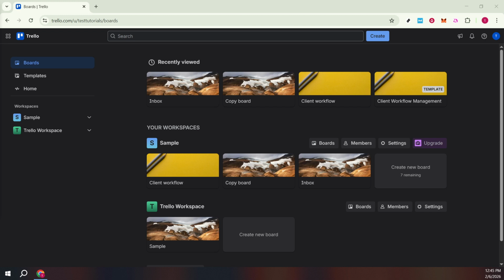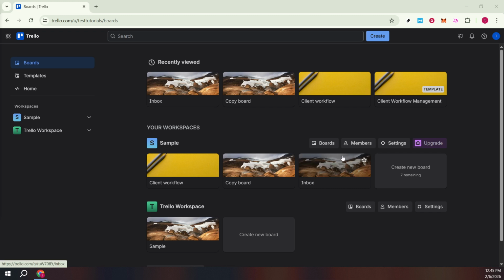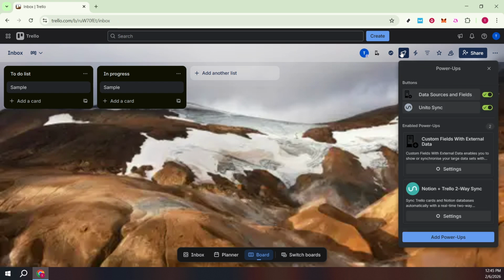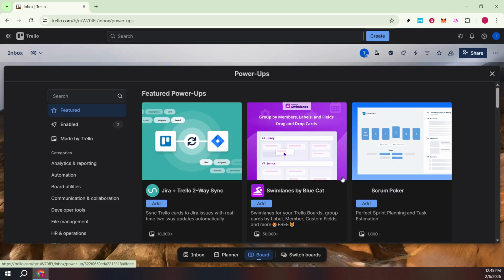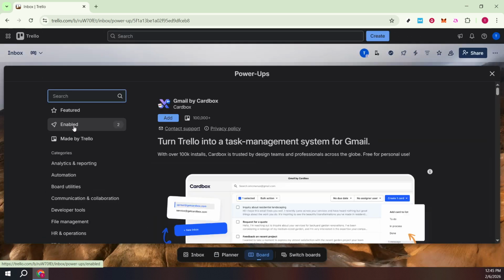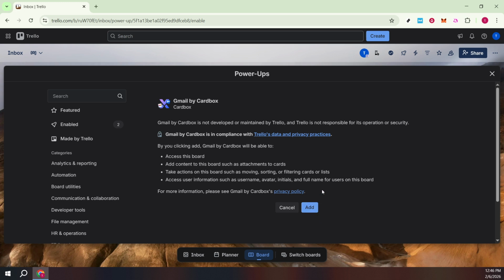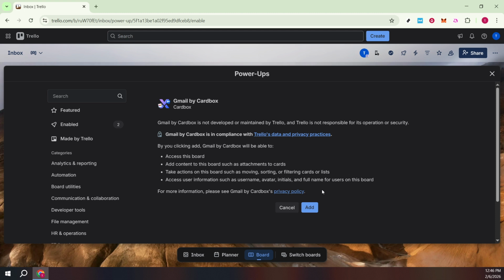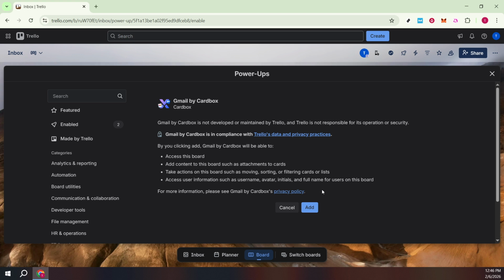Integrate Gmail Into Trello With Cardbox [2026 Guide]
Integrate Gmail Into Trello With Cardbox